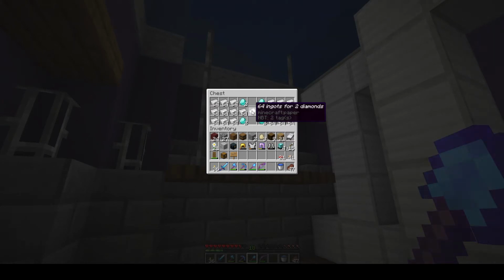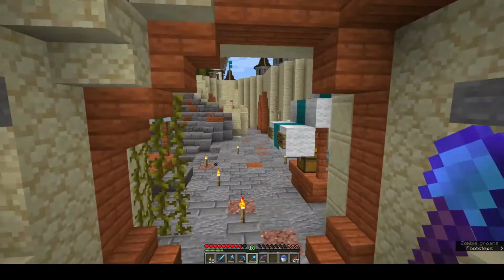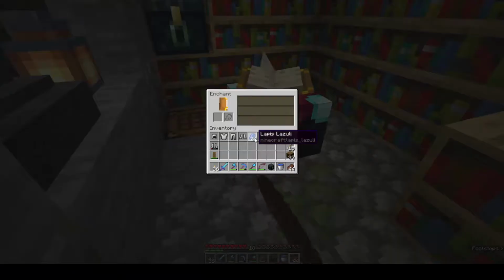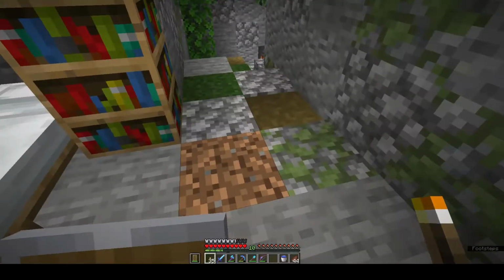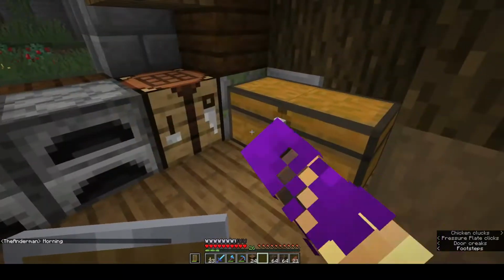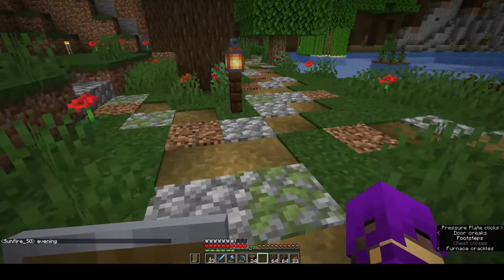The Alchemists Home - Obsidian Order Season 1 - Minecraft v1.16.2 - Ep 5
We are continuing to expand our forest home by adding a home for the alchemist with a little automatic melon farm.